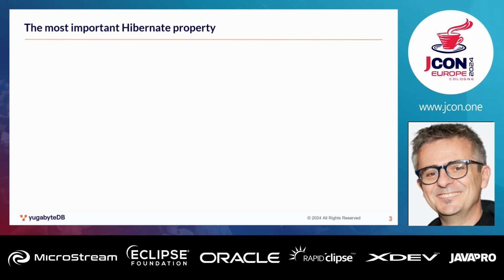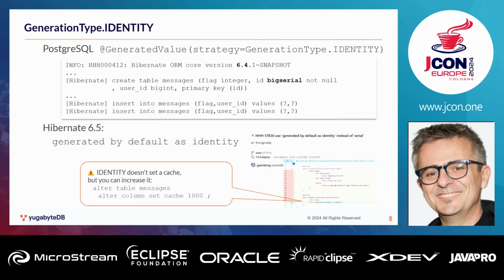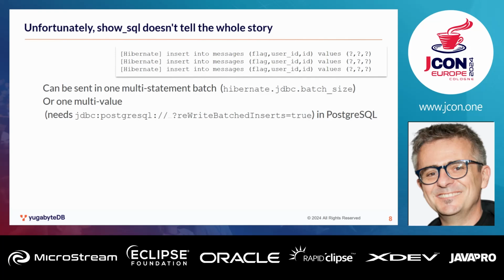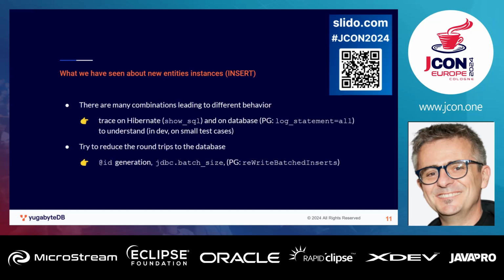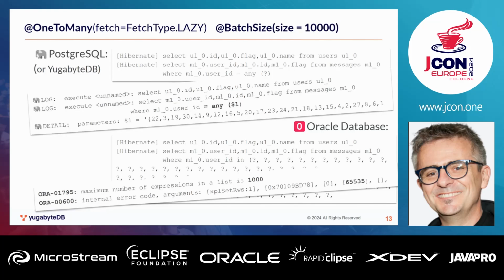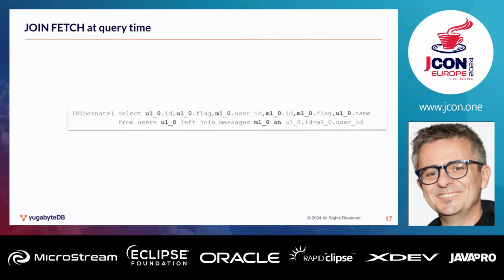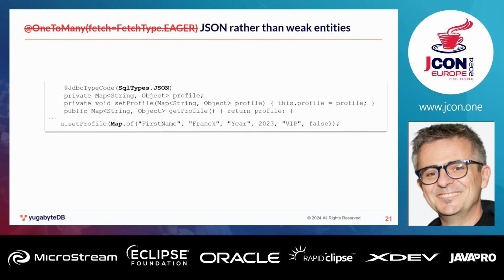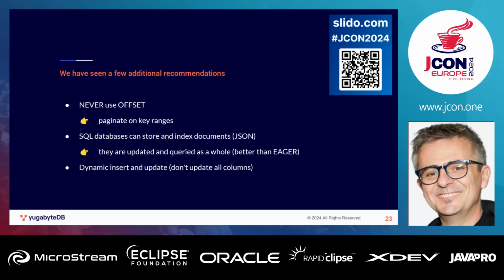Hibernate: Mapping Strategies and Their Database Performance Impact | Franck Pachot (EN)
Your database administrator has raised concerns about inefficient queries generated by Hibernate without providing any explanation? This can be challenging because ORMs abstract away the complexities of what is executed in the database, and every database has a unique implementation. The communication gap between developers and operations further complicates the issue.

In this session, we will explore some Hibernate mapping strategies and analyze the SQL queries generated by them. We will also discuss the impact of these strategies on database performance and provide insights for Java developers to optimize code execution or improve their indexing strategy. Developers can improve application efficiency by understanding how their queries work on the database.

▬ Über uns: ▬